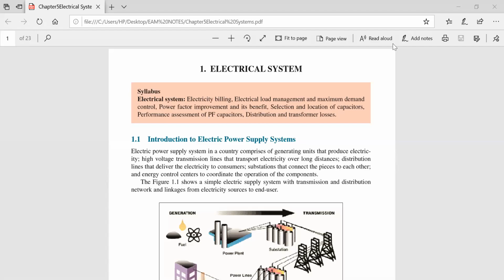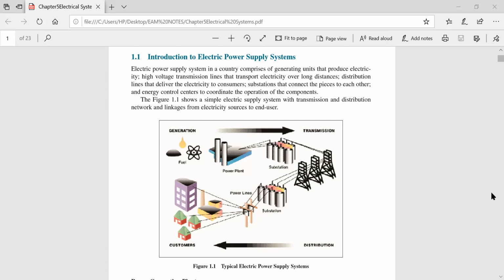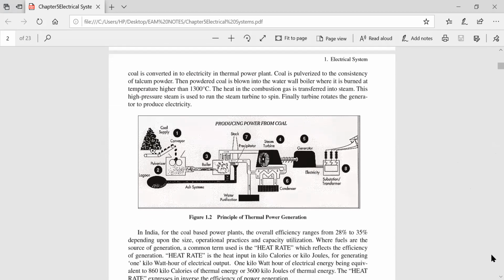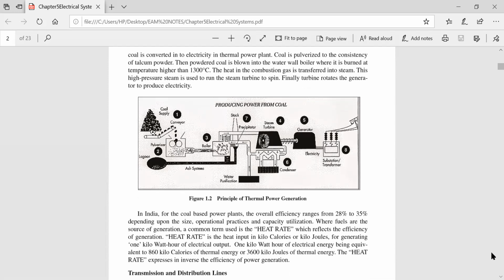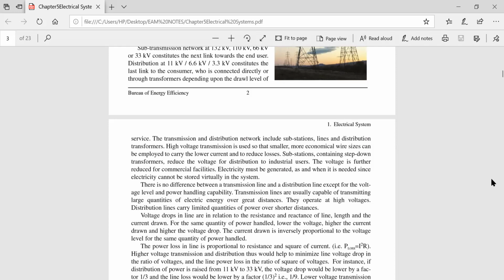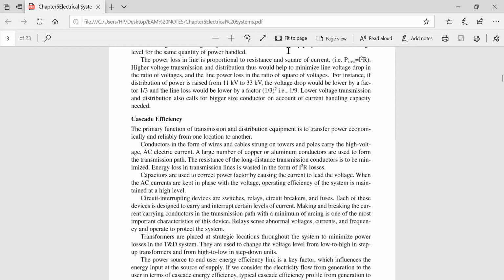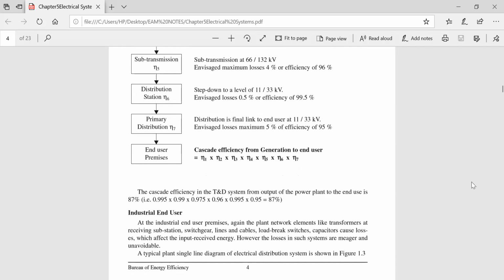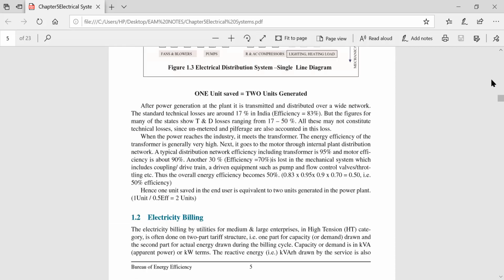power supply sysem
Energy conversion